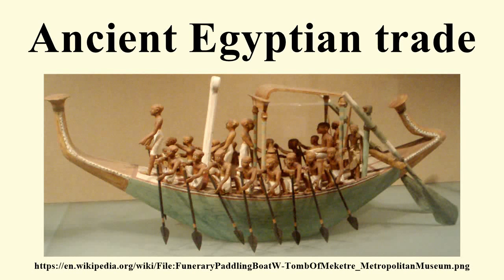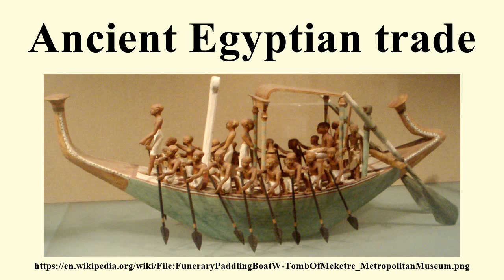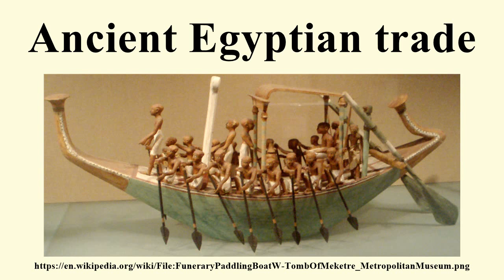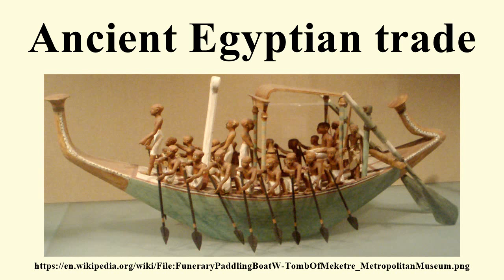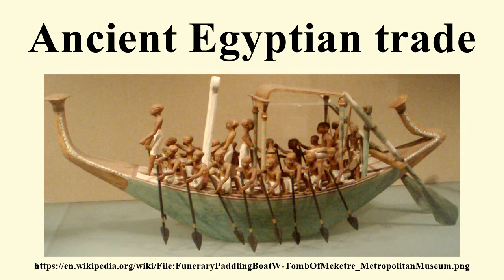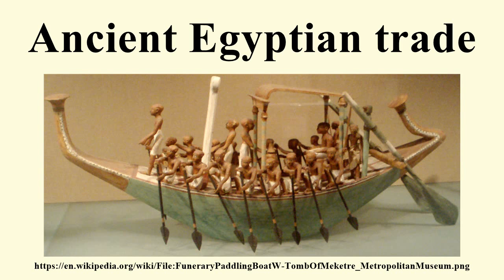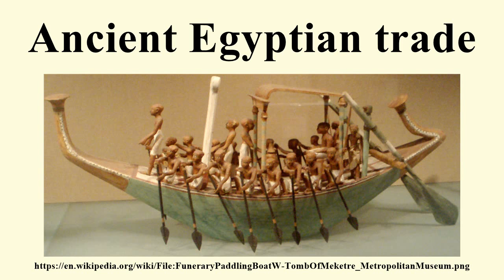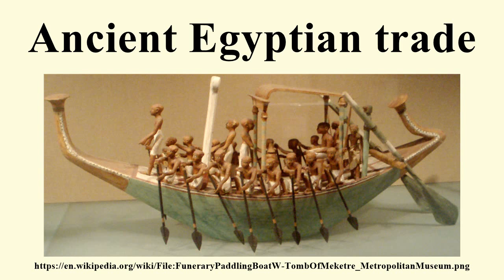Ancient Egyptian trade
Image-Copyright-Info
Author-Info:   Keith Schengili-Roberts

Image-Copyright-Info